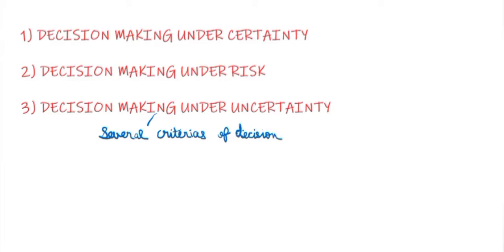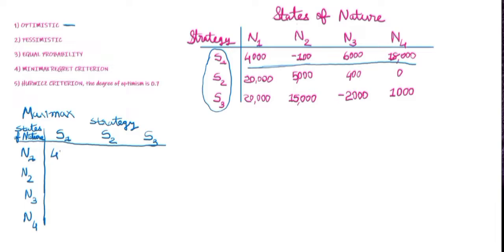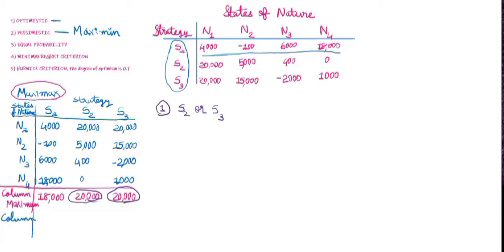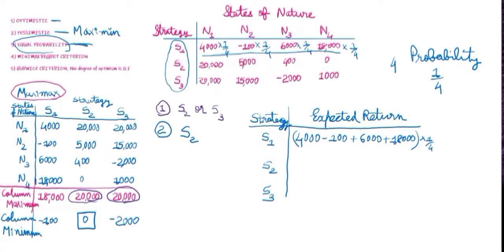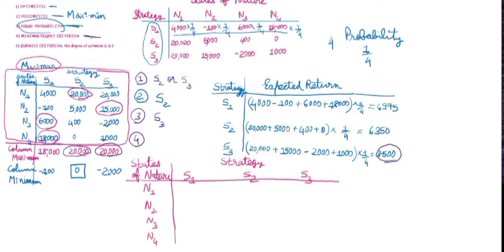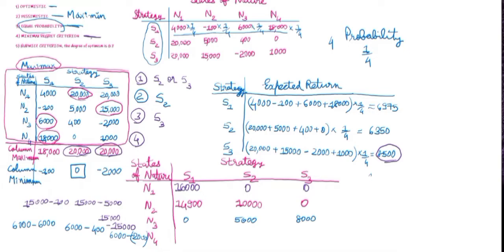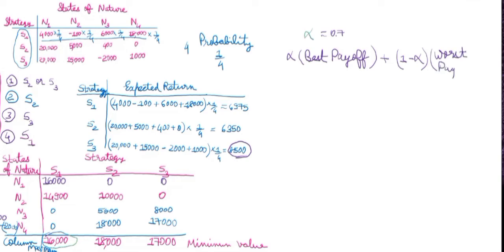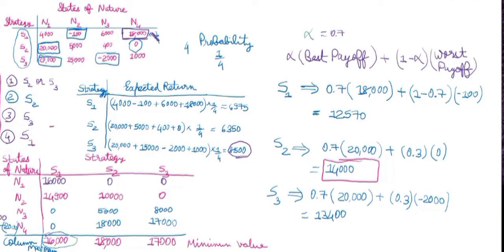DECISION MAKING UNDER UNCERTAINTY EXAMPLE | DECISION THEORY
EXAMPLE BASED ON DECISION MAKING UNDER UNCERTAINTY

OPTIMISTIC
PESSIMISTIC
MINIMAX REGRET CRITERION
LAPLACE CRITERION
HURWICZ CRITERION